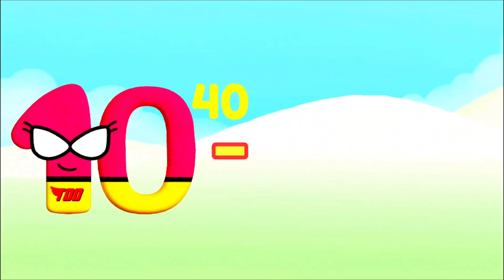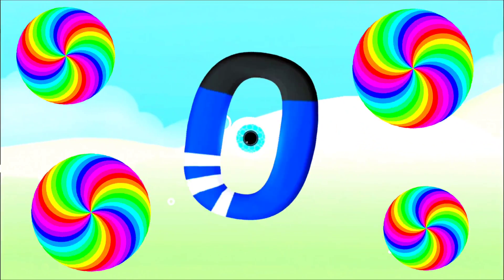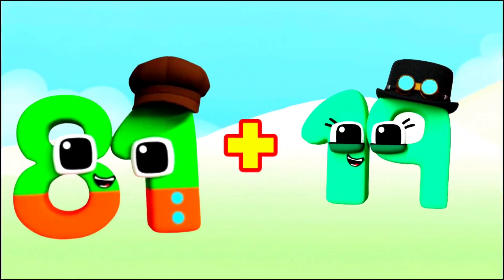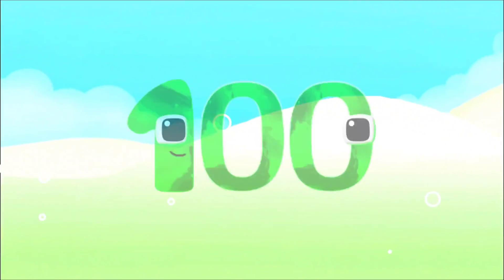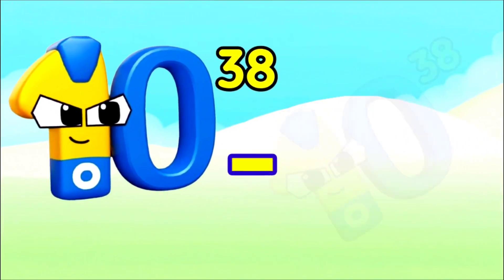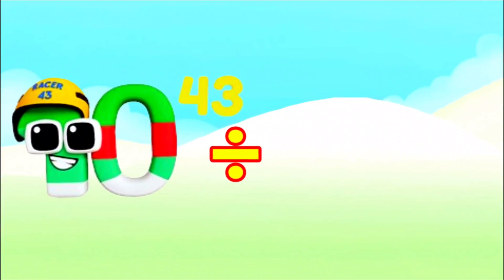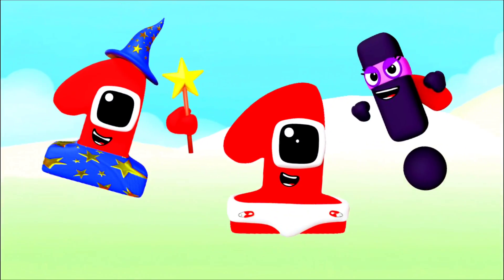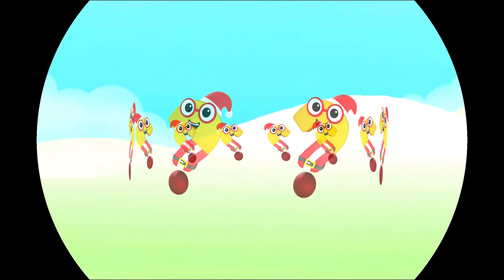Wonderland Numberblocks: Division of numbers| BIG NUMBERS | numberblcoks skip this calculation #7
nursery rhymes